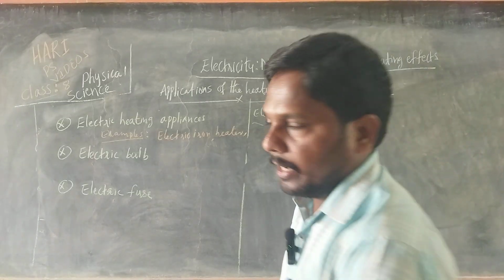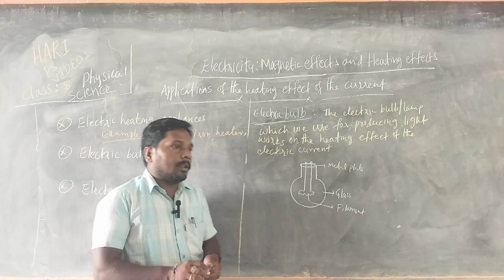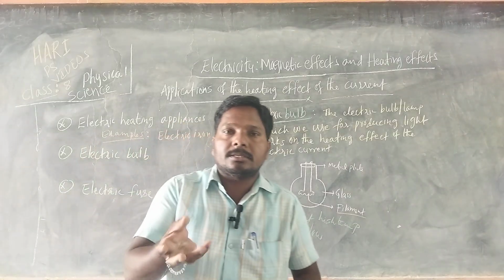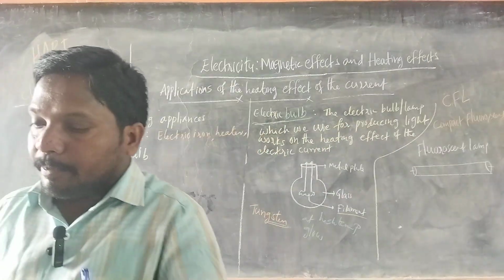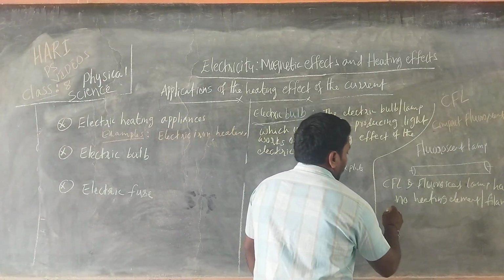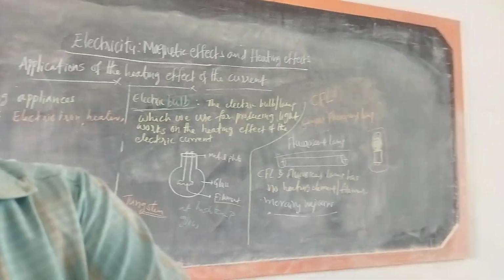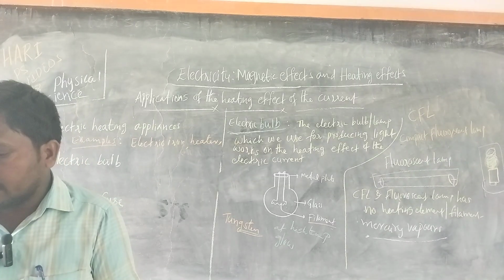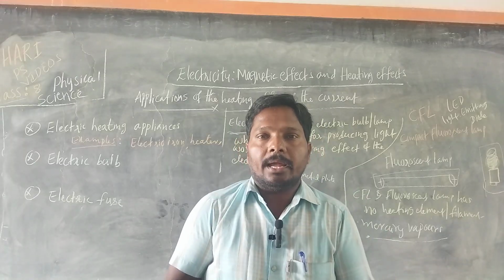Class 8:::Electric 💡 bulb